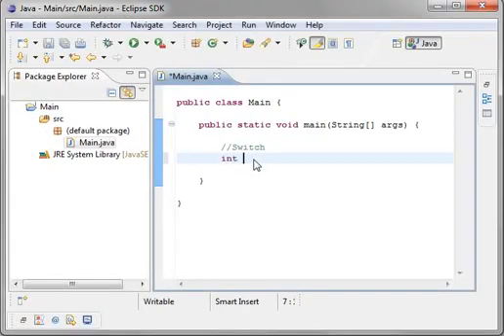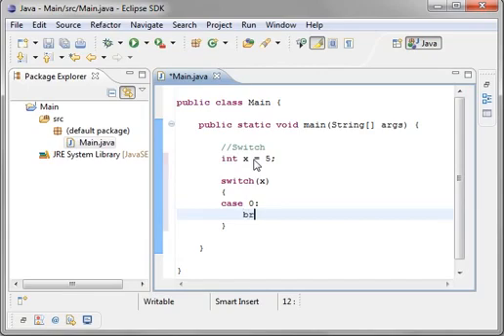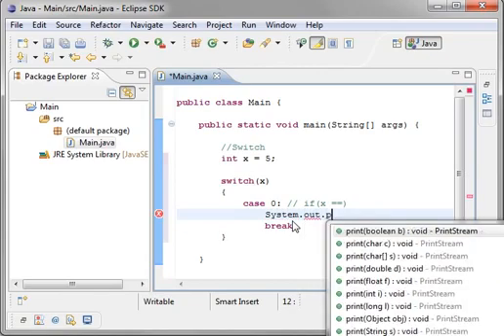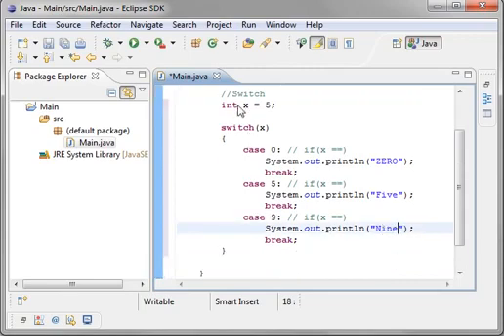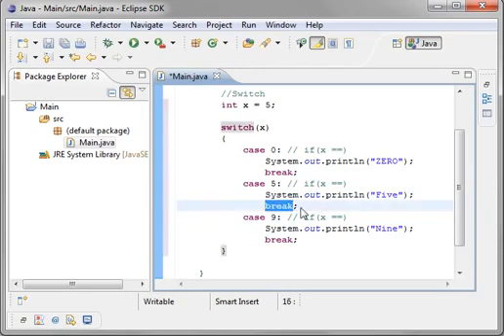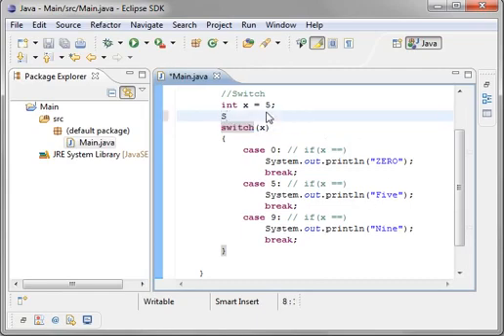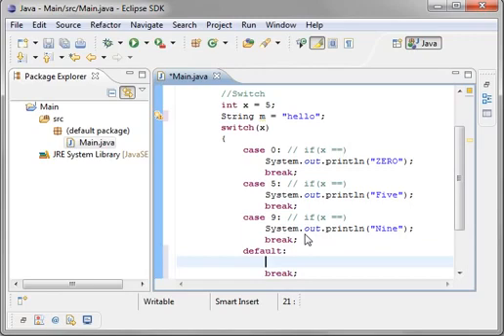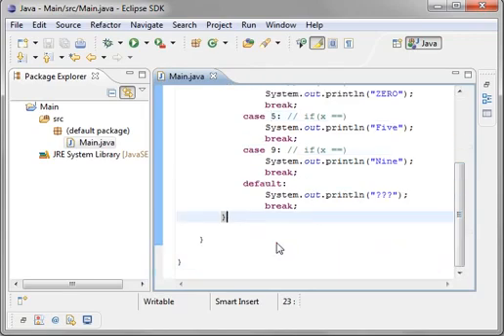Java 13 Switch